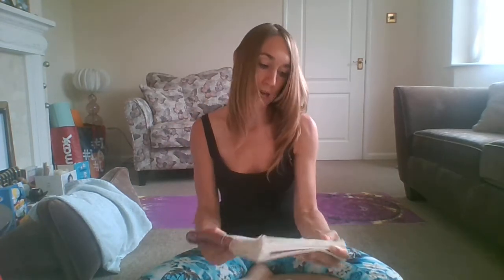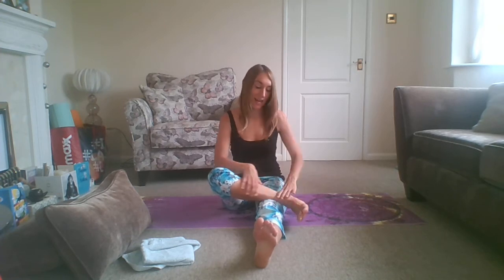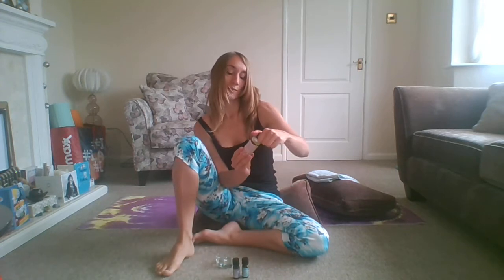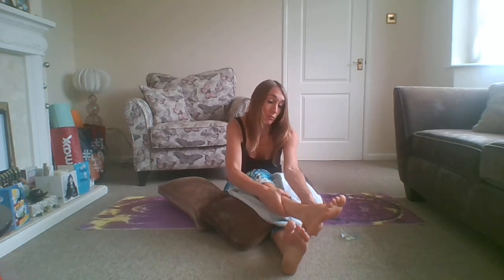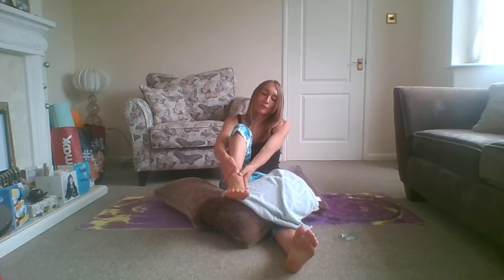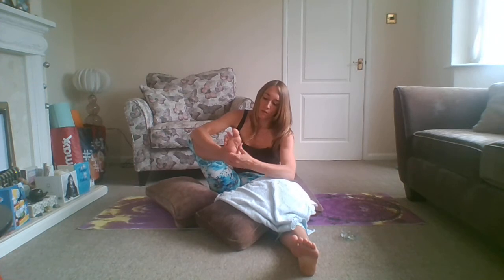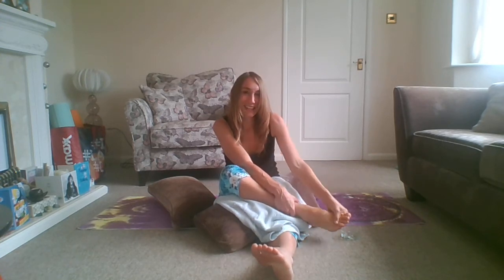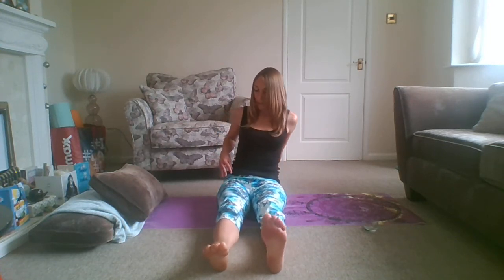Ankles - self massage and mobility stretches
Simple and effective massage techniques for tight ankles and ankle injury recovery. Also includes exercises and stretches to increase mobility around the joint and speed recovery.

Explanation of useful essentials oils for soft tissue recovery and how to use them in massage. The techniques can be used as a self massage or as a treatment carried out by somebody else.